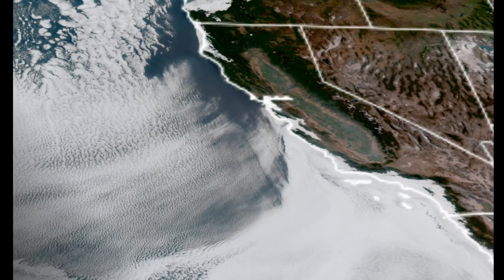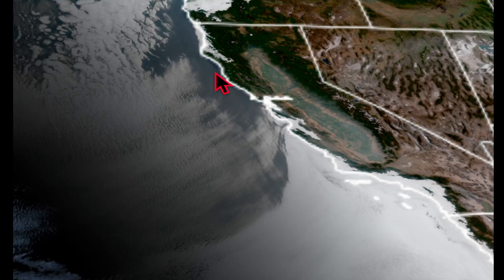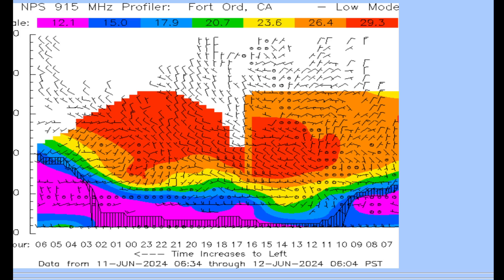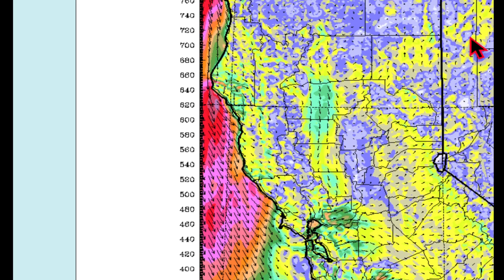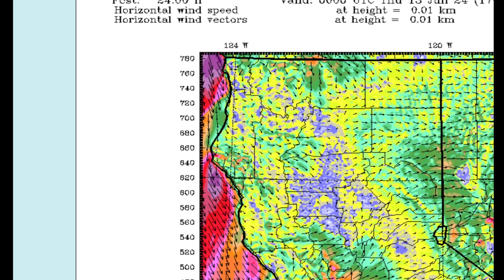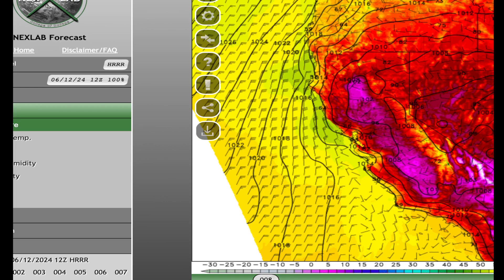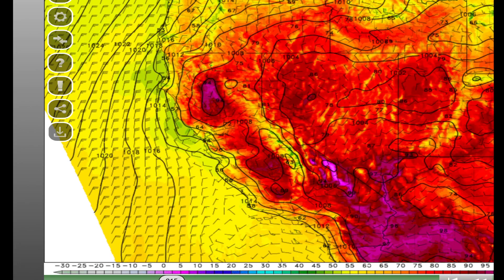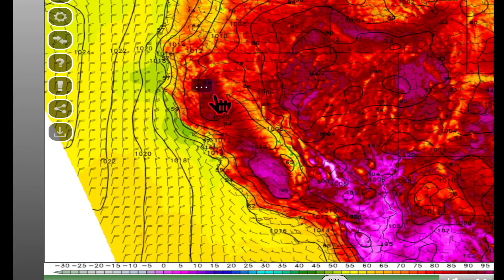How The Delta Breeze Works. The Morning Briefing 6-12-24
We're waiting on the Delta Breeze to bring cooling later today. I'll show you the ingredients that make 'Nature's Air Conditioning' work.